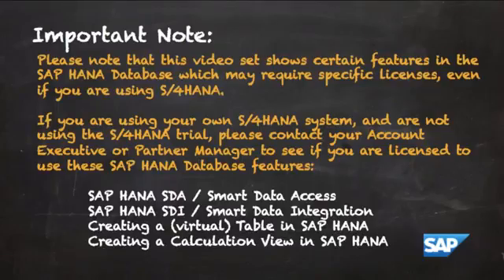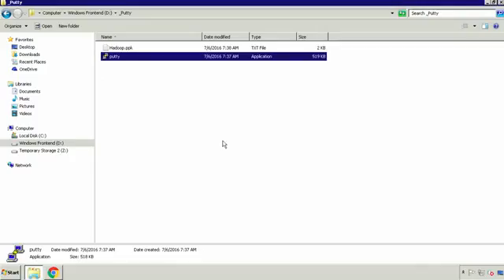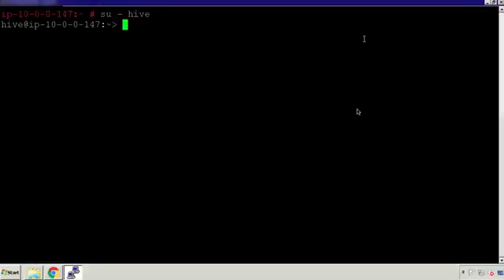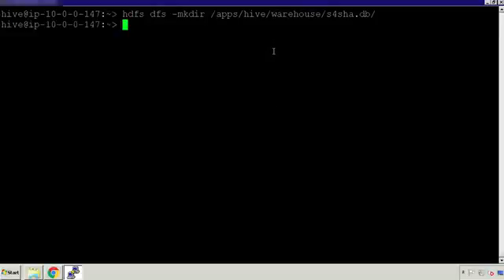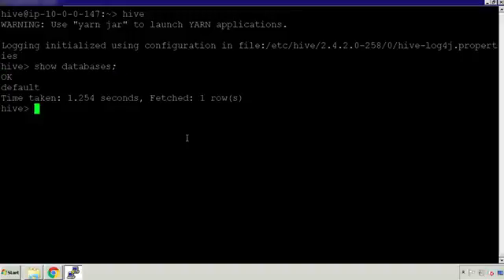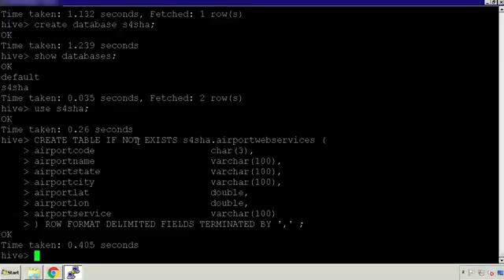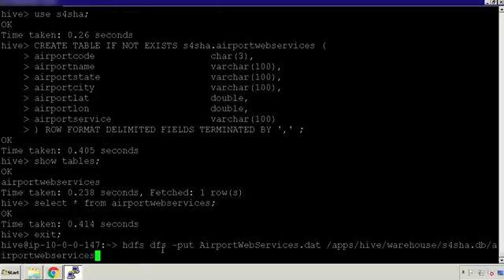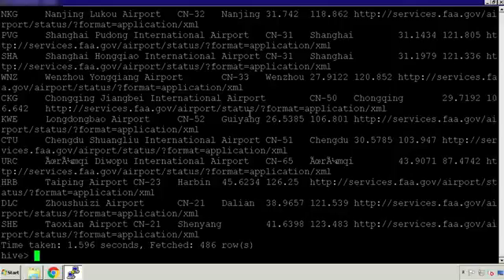SAP HAHA Academy SAP S 4HANA Extending With External Data Part 1 Loading Data Into Hive